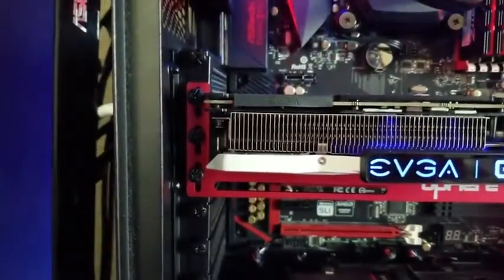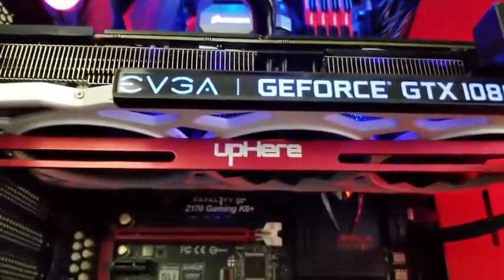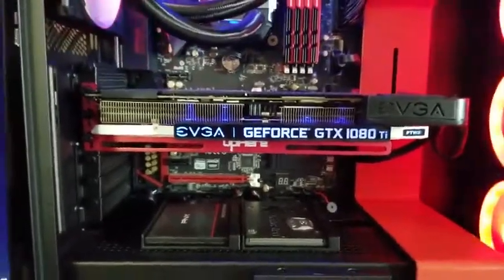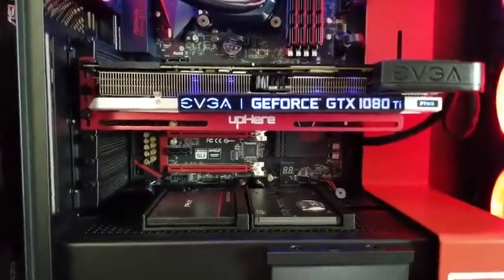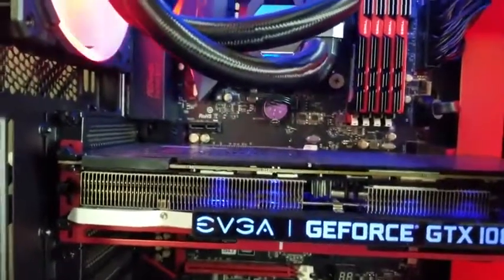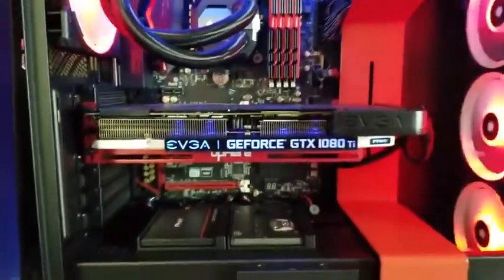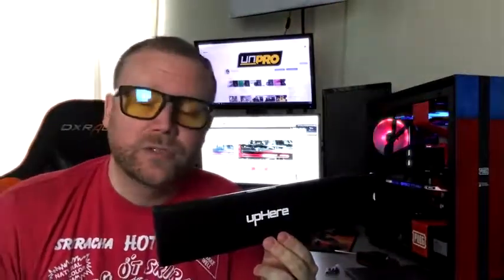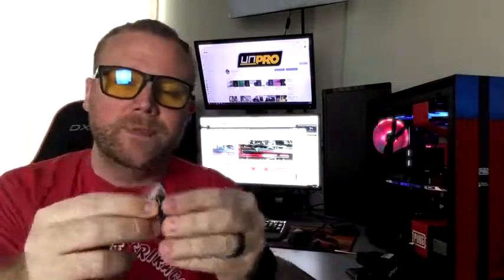Graphics Card GPU Brace Support Video Card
Adjustable for different video card weights and sizes. Lifetime warranty

Low-key matt blue aesthetic that improves the look of your PC
Prevents sagging and removes stress on motherboard.

Doesn't restrict airflow yet maintains rigid structure.

Adaptable to a wide range of motherboards and cases.

Graphics Card GPU Brace,
clovertale graphics card gpu brace support,
uphere graphics card gpu brace support,
graphics card brace,
uphere gpu brace,
evga gpu support bracket,
custom gpu support bracket,
clovertale gpu brace,
v1 tech gpu support bracket,
gpu mounting bracket,
gpu vertical bracket,
atlas graphics card brace support,
gpu sag fix,
fix gpu sag,
gpu bolster,
graphics card bracket full height,
diy gpu support bracket,
custom gpu bracket,
do i need a gpu support bracket,
uphere gpu brace instructions,
gpu bracket rgb,
gpu metal bracket,
puget systems universal acrylic gpu brace,
asus gpu brace,
diy gpu brace,
do i need a gpu brace,